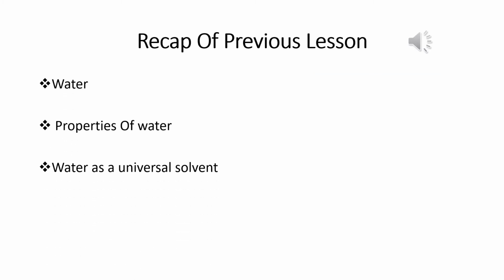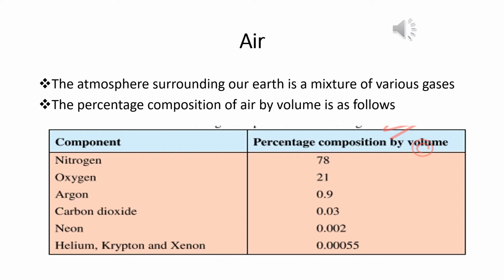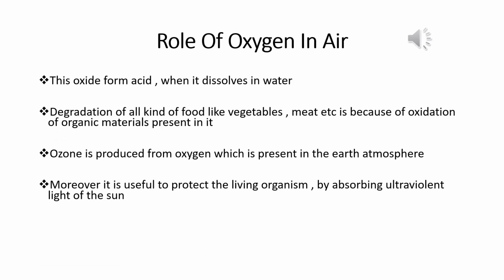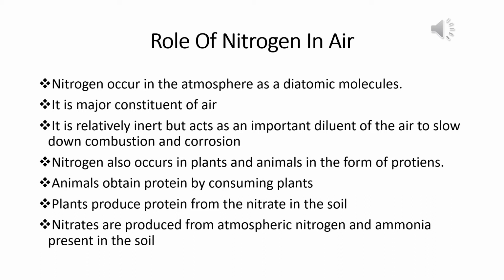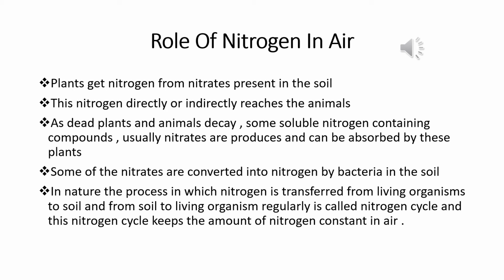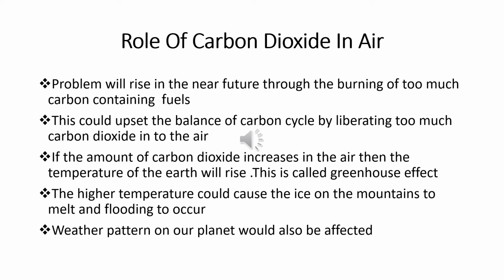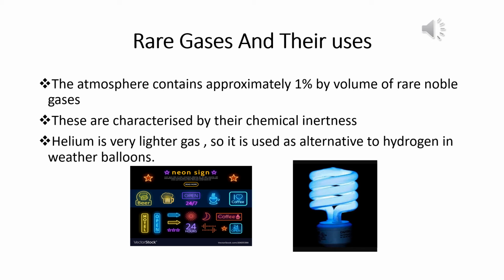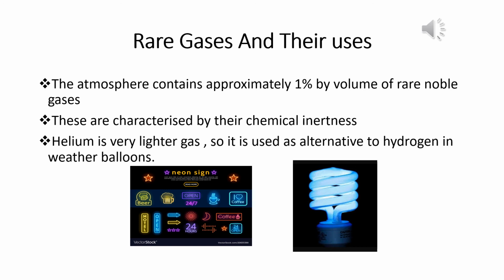Lesson No 10 Air